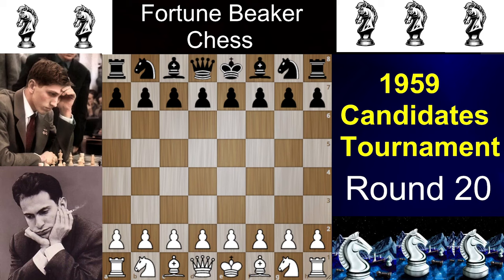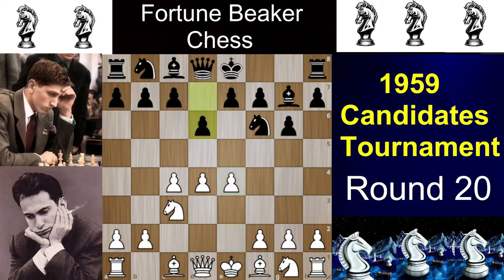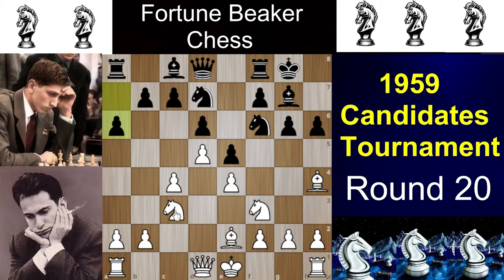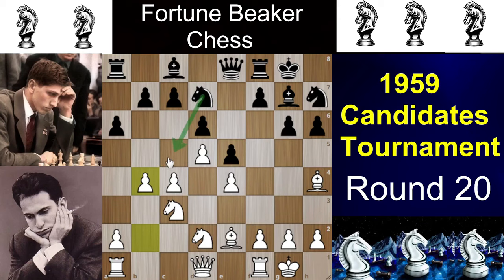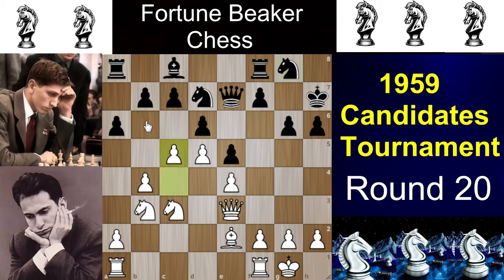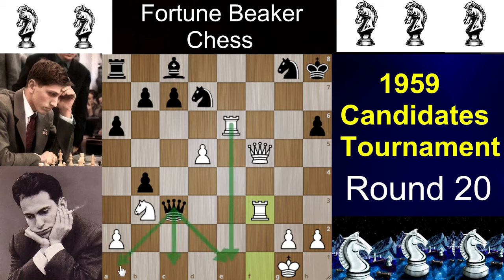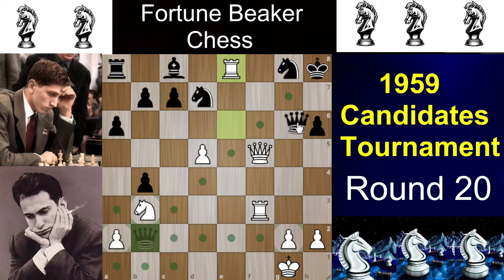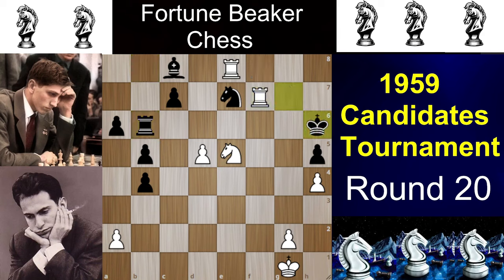MIKHAIL TAL STUNNING MOVE AGAINST FISCHER | 1959 CANDIDATES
This was was played in 1959 Candidates in Round 20 between Mikhail Tal and Bobby Fischer. Enjoy the Analysis of the Game. Secretly they have played too many games with each other but as of record we have these games!!